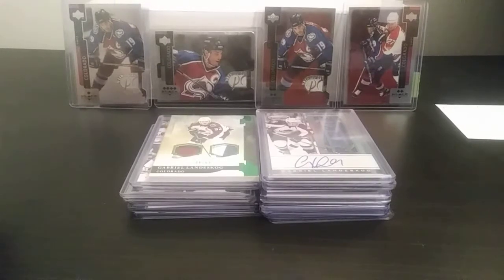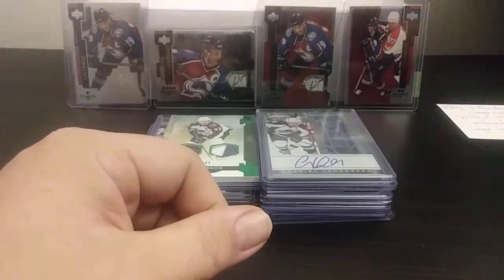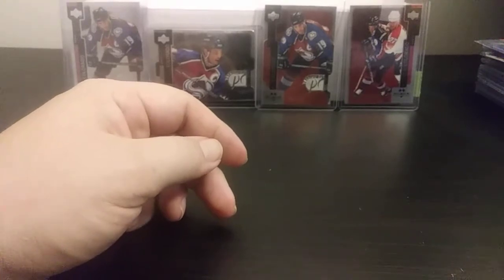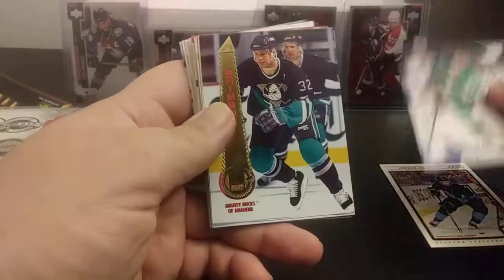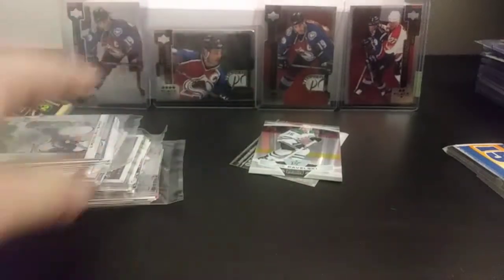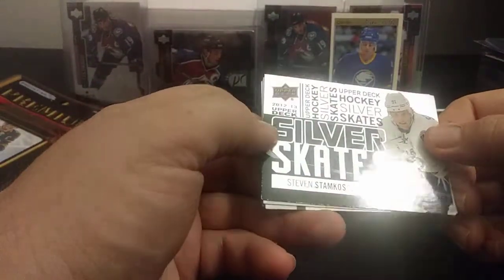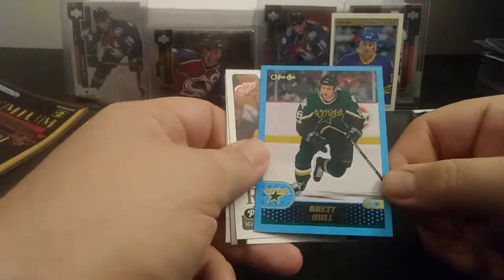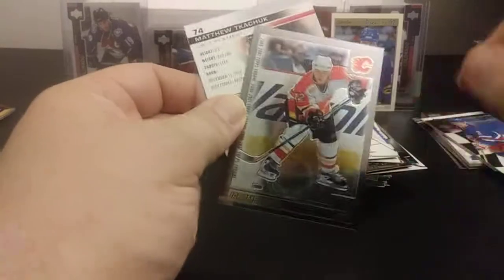New Dollarama Premium Packs (Worth it?) + Collection Update and new eBay store